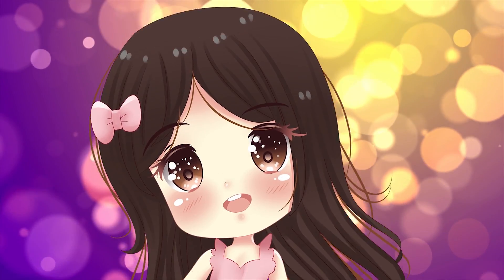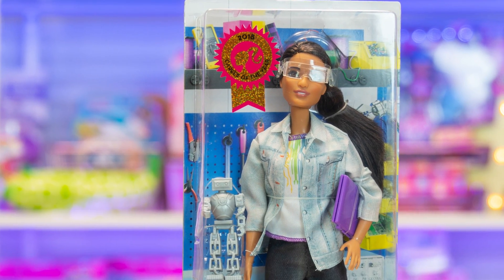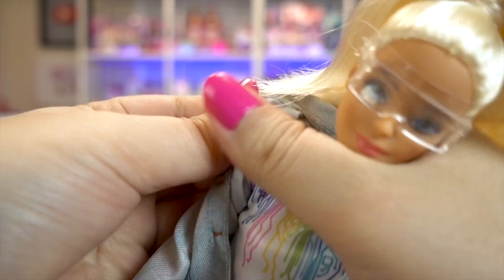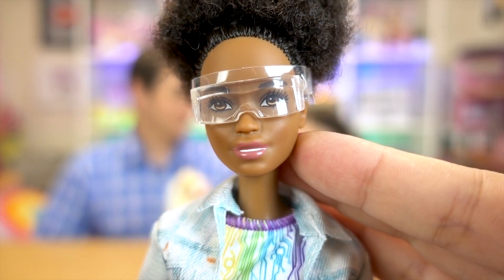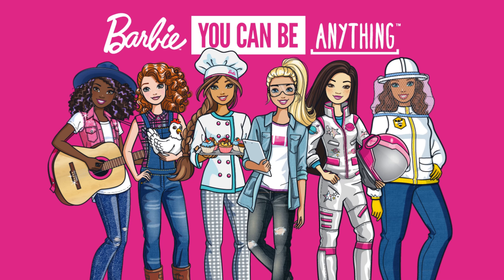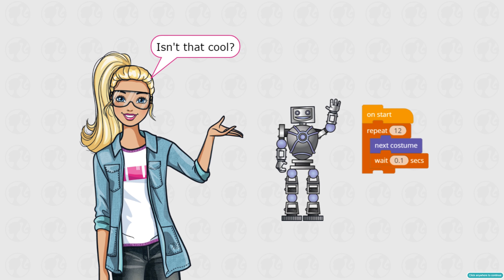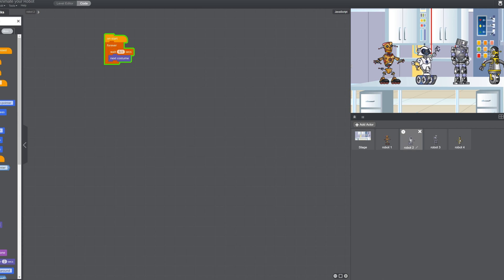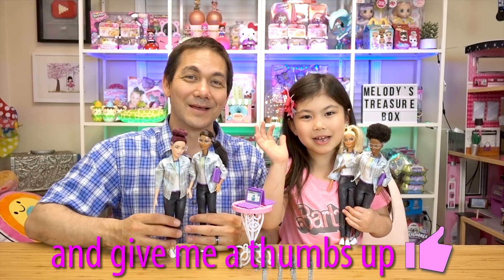NEW BARBIE ROBOTICS ENGINEER | 2018 CAREER OF THE YEAR DOLL with TYNKER CODING FOR KIDS | STEM DOLLS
Thank you so much Mattel for sending us these new Barbie dolls to review! Introducing the new Robotics Engineer Barbie - 2018 Career of the Year Doll! She is so inspiring, and we love how she promotes STEM careers for girls!

Daddy is also an Engineer, and Melody has aspirations to work in the fields of science and engineering, so we were so happy to get a first look at these S.T.E.M. Barbie dolls!  Barbie has also partnered with TYNKER Coding for Kids to bring you the fun and educational Barbie You Can Be Anything Programming Experience!

Watch Melody and Daddy enjoy coding their robots together with Tynker! 💖

to be a Treasure Box Friend!

Epidemic Sounds
Leap - AGST